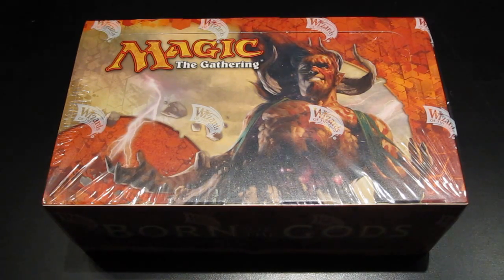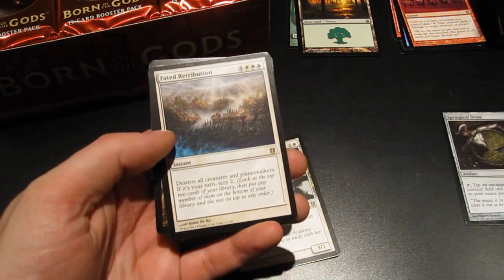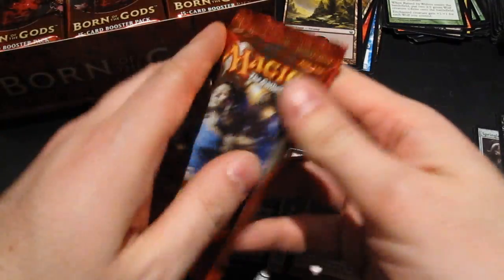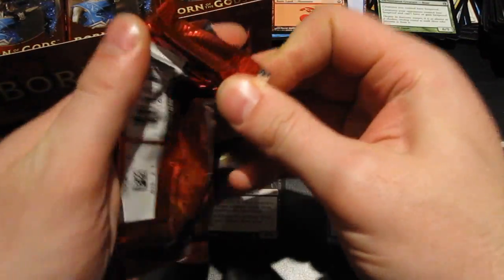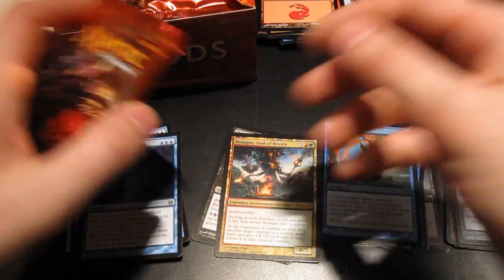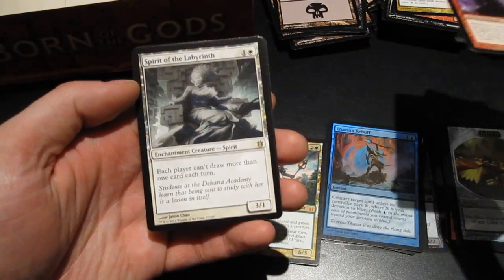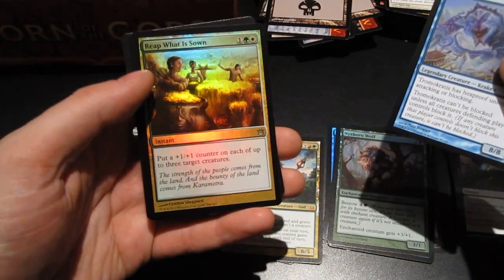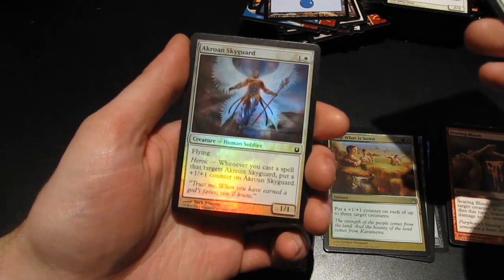Unplugged gaming: Opening a Born of the Gods booster box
I crack open a booster box of the Magic: The Gathering set Born of the Gods.